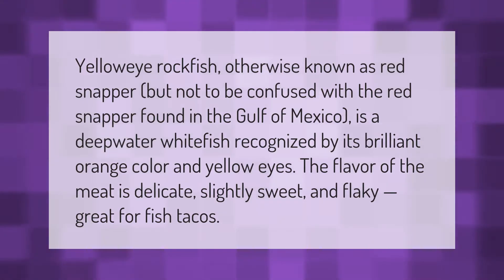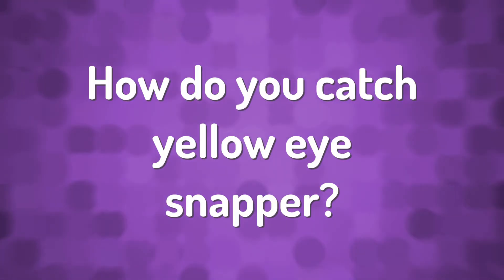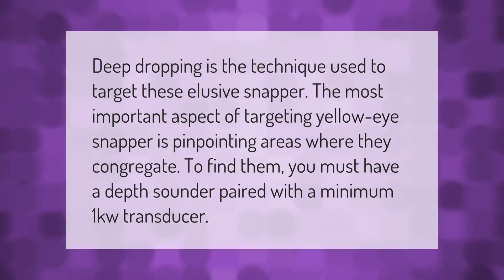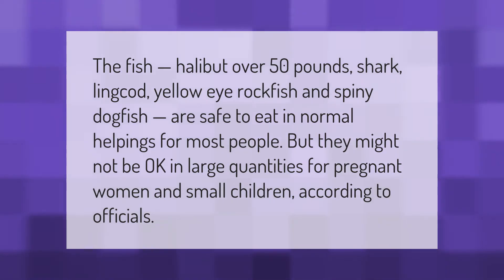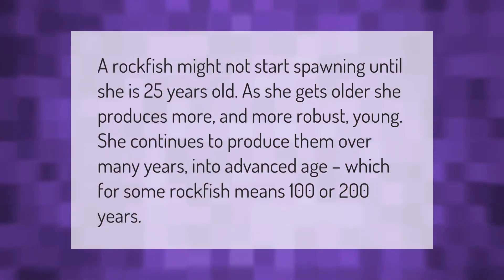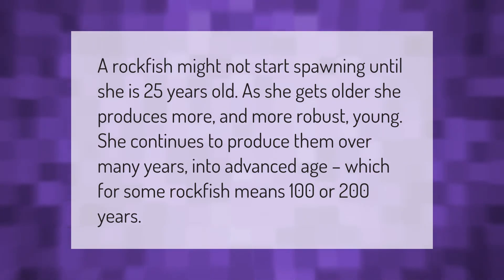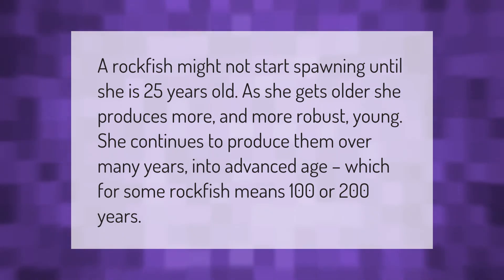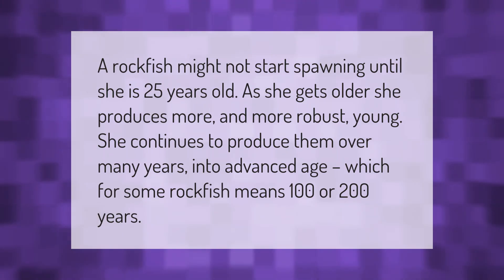Is yellow eye fish good eating?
00:00 - Is yellow eye fish good eating?
00:39 - How do you catch yellow eye snapper?
01:07 - Is lingcod safe to eat?
01:36 - How old are rockfish?

Laura S. Harris (2021, February 5.) Is yellow eye fish good eating?
    AskAbout.video/articles/Is-yellow-eye-fish-good-eating-218218